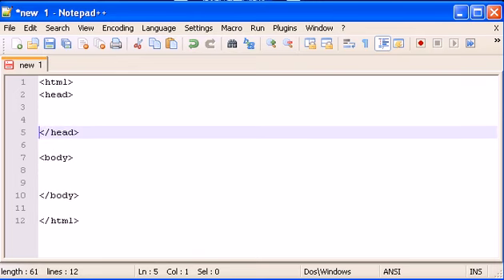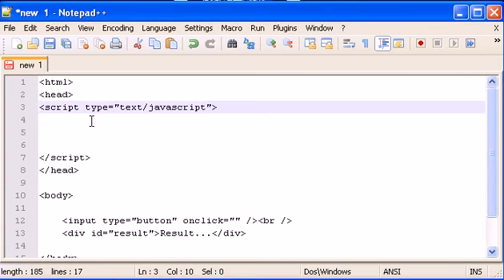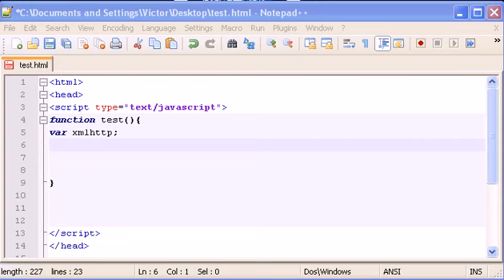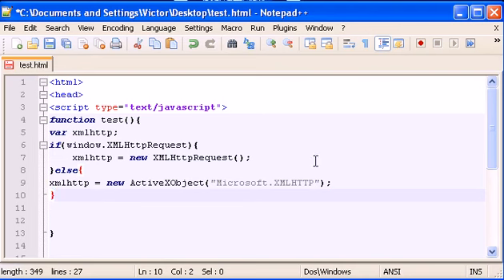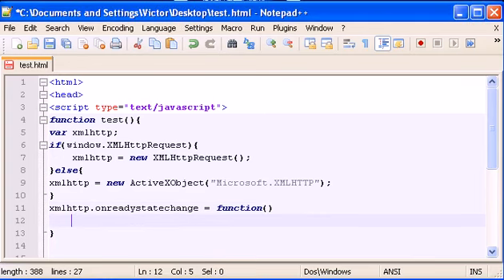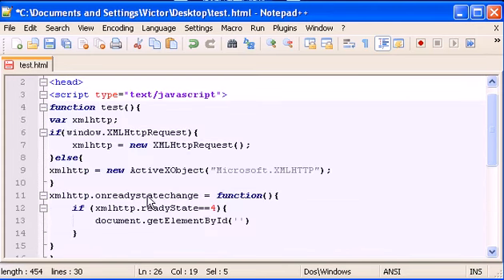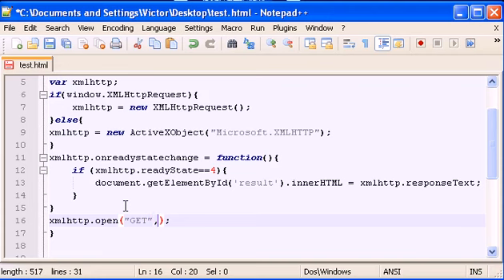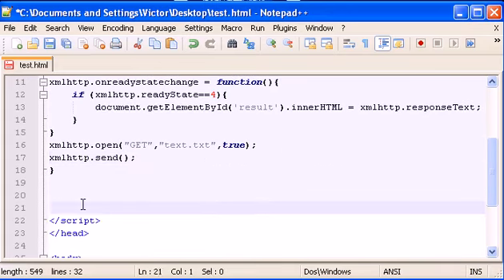XMLHttpRequest to a text file with ajax part 1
AJAX Currently under a full update